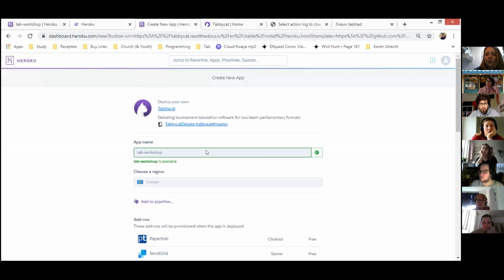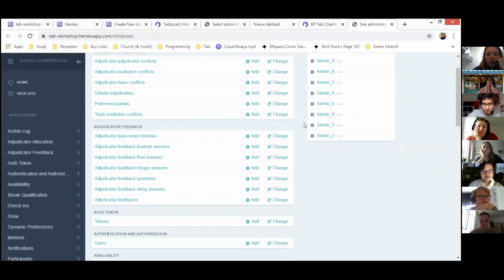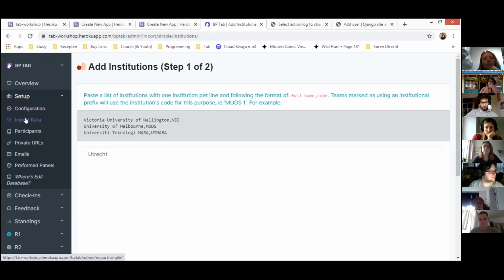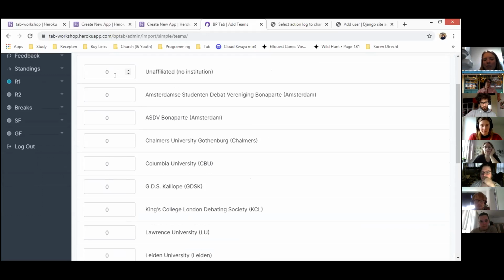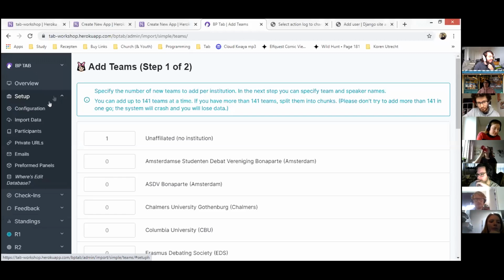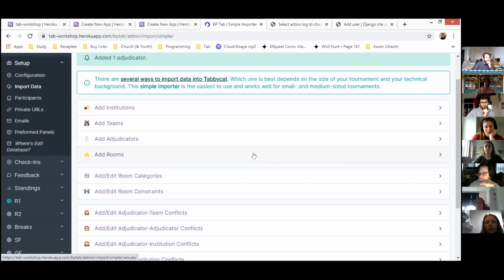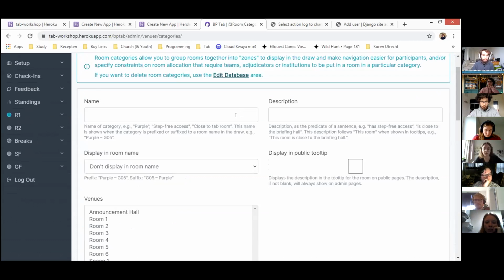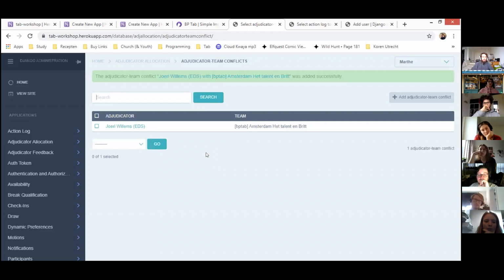Tabbing Workshop by Marthe Wijfjes - Part 1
On October 24, 2020, the Nederlandse Debatbond organized a workshop in tabbing, held by Marthe Wijfjes. To date, Marthe has tabbed over 30 competitions. She has assisted all Dutch debating societies (except ESDA Chronos) at least once by tabbing their tournaments. Internationally, Marthe has been part of the tab team of Novi Sad EUDC 2018 and she has tabbed most major online competitions in mainland Europe.